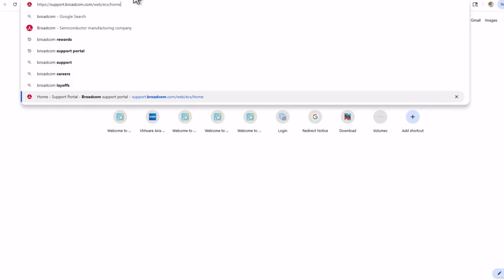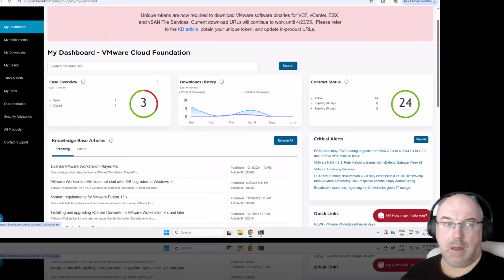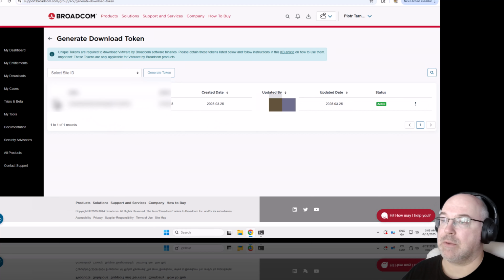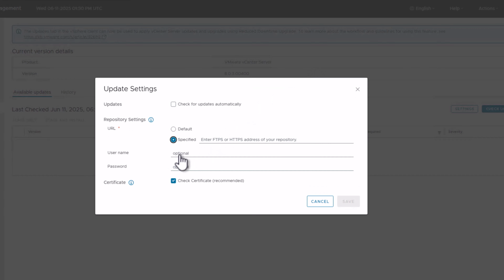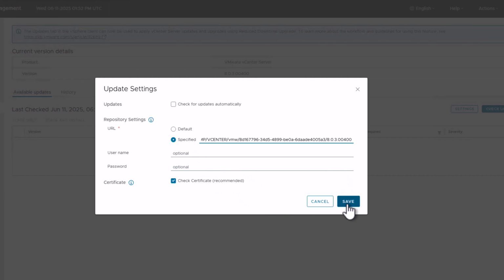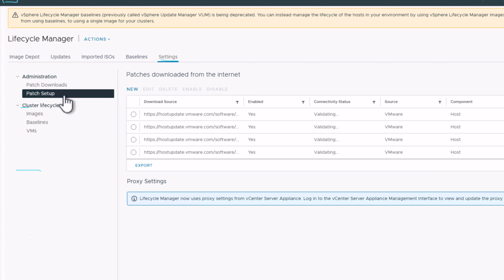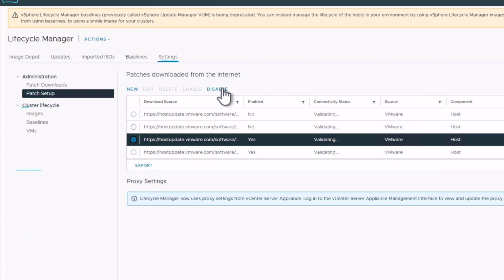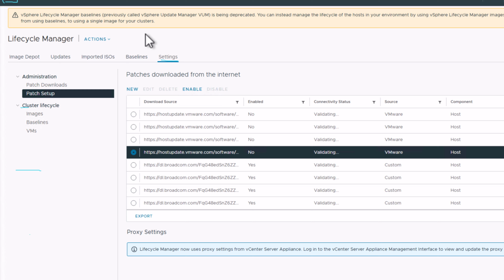🚨 VMware patches broken? You're not alone. Here's How to FIX IT!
Broadcom pulled the plug on public VMware patch URLs — and now your vCenter updates via VAMI are dead in the water. But don’t panic… I’ve got you covered.

🔗 Links & Resources:

🍺 Enjoyed the video?

📘 My Book - Snapshots 101: a.co/d/fJVHo5v

💬 Should I make a Linux guide? Want a deep dive into AI model distillation?

🖥️ Mastodon: techhub.social/@AngryAdmin